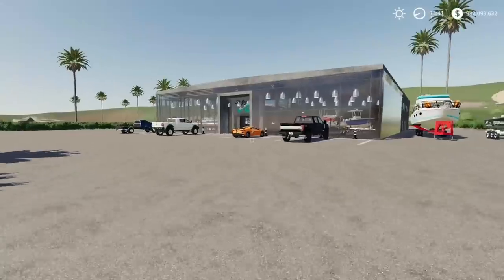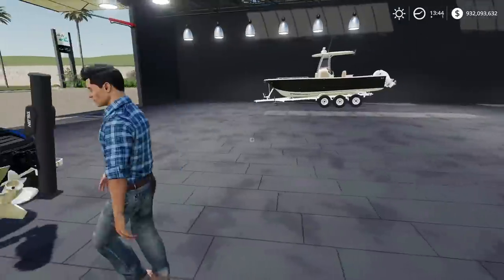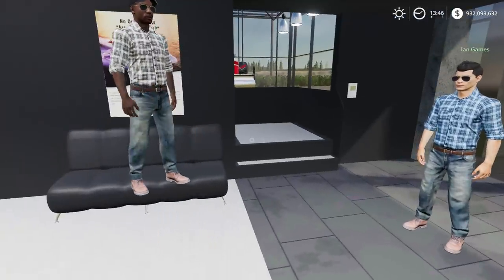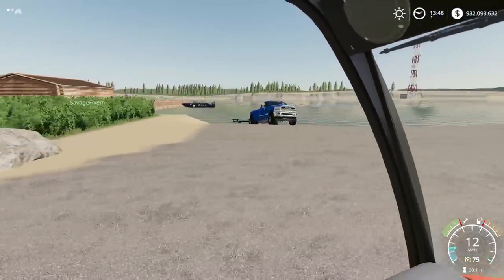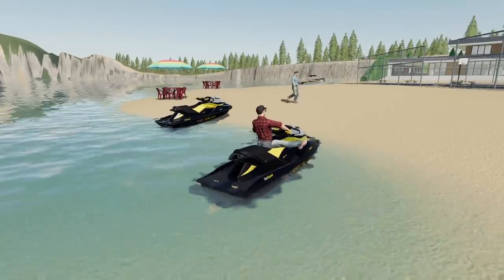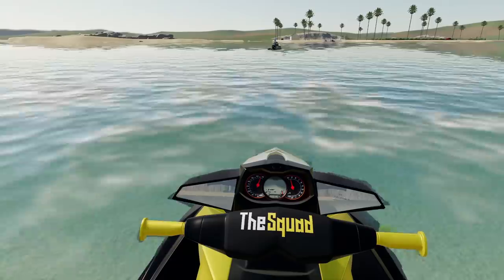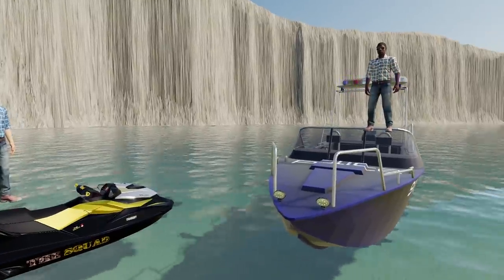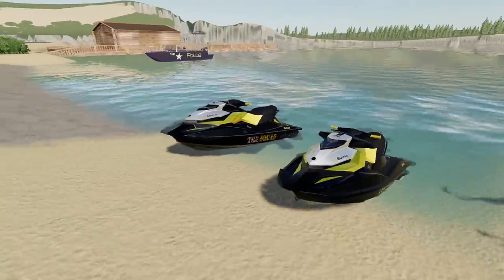POLICE BOAT PATROL! (BEACHING JET SKIS) | SEA JAY BOATS | FARMING SIMULATOR 2019